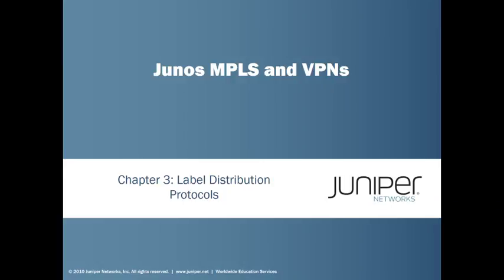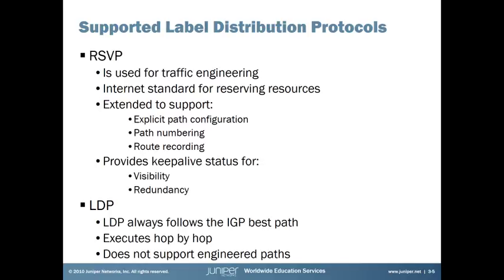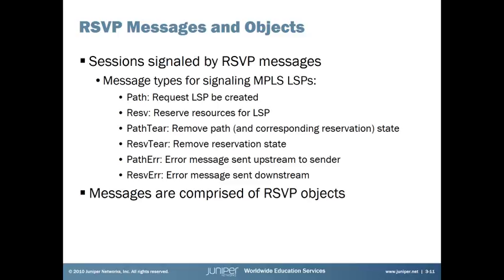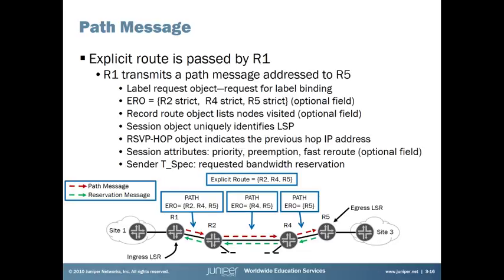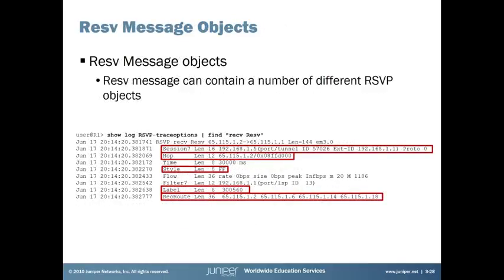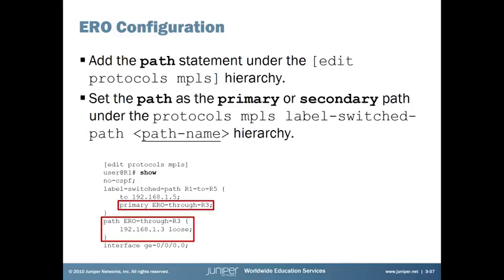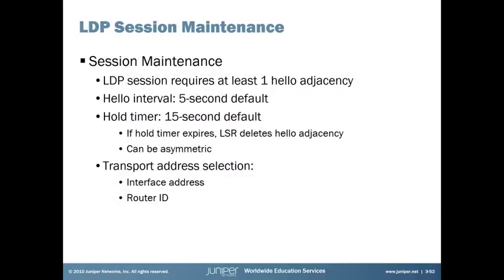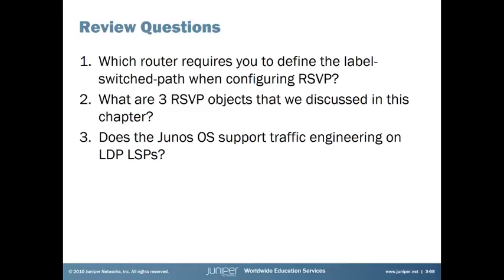ACIT IFTV Live Stream